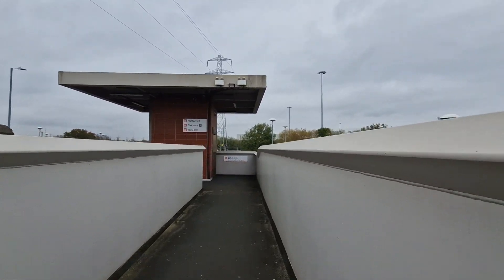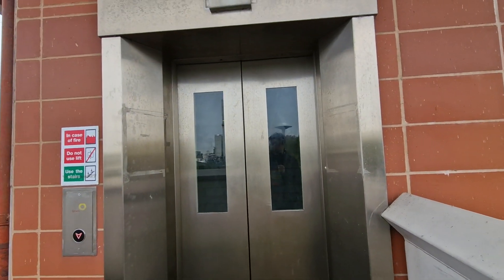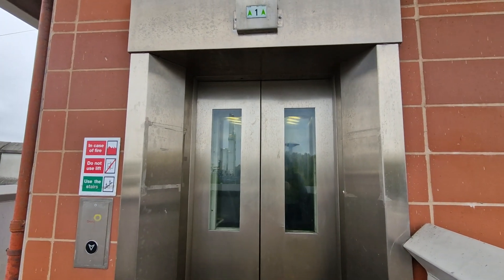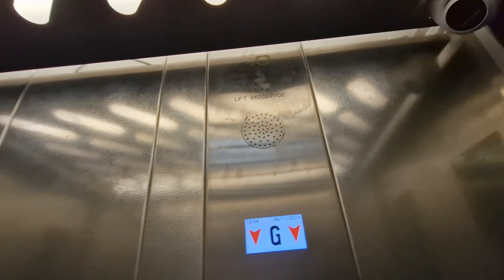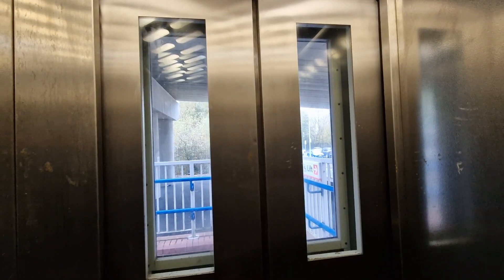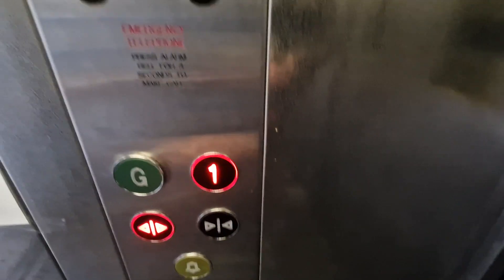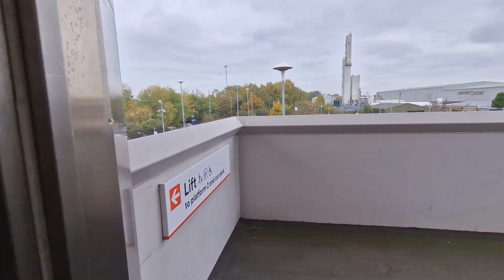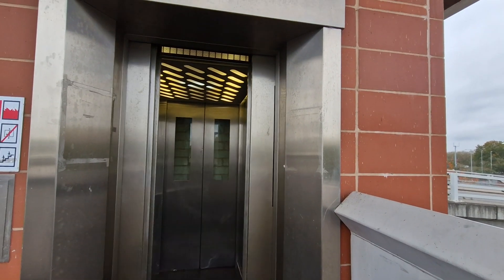2007 LTR (Slightly Modernised by Orona) Lift @ Coleshill Parkway Platform 2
The Lift has a Separate Entrance and Exit Door